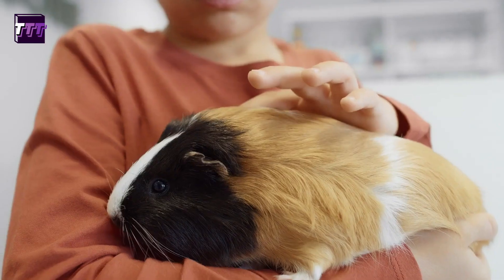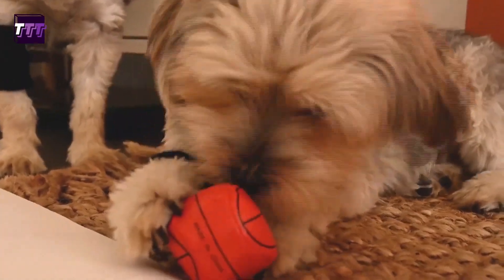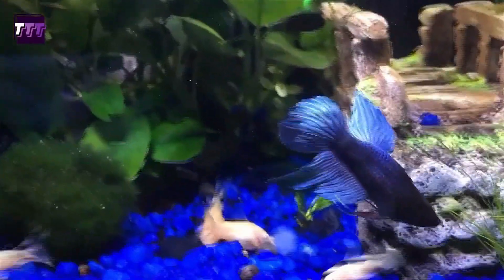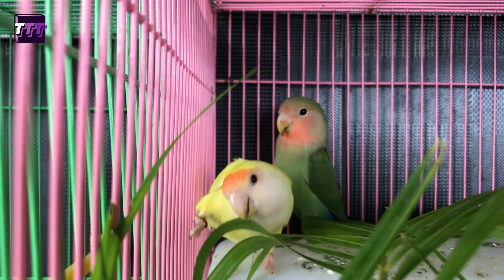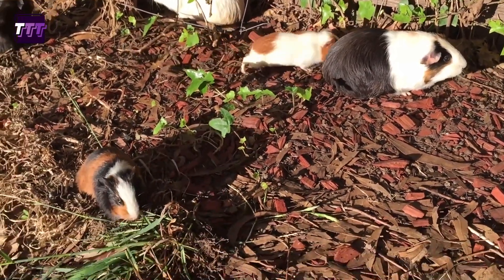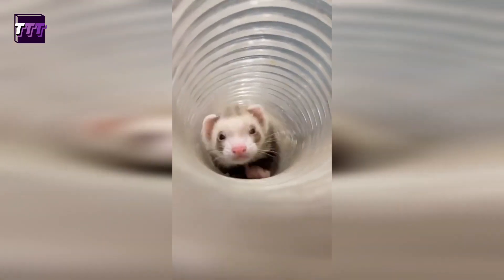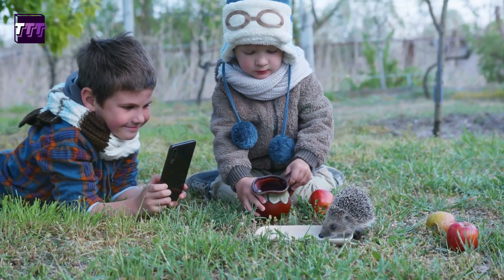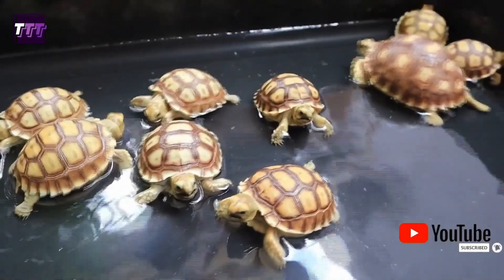Top 10 Pets for Small Apartment Living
👋 Hello, welcome to Top Ten Temptation! 🎥

At Top Ten Temptation, we're committed to delivering captivating content that sparks your curiosity and broadens your knowledge horizons. Explore a realm of endless possibilities with our top ten lists, uncovering fascinating facts, delving into intriguing mysteries, unraveling mind-boggling discoveries, and much more!

Today, we're exploring Top 10 Pets for Small Apartment Living!

So, sit back, relax, and enjoy our top ten lists.

Your support means the world to us and helps us continue creating engaging content for you. 🙏

0:00 - Intro
0:46- number 1
1:32 - number 2
2:18 - number 3
3:02 - number 4
4:01 - number 5
4:44 - number 6
5:37 - number 7
6:22 - number 8
7:02 - number 9
8:08 - number 10
9:01 - outro